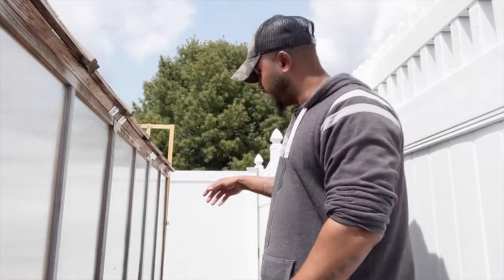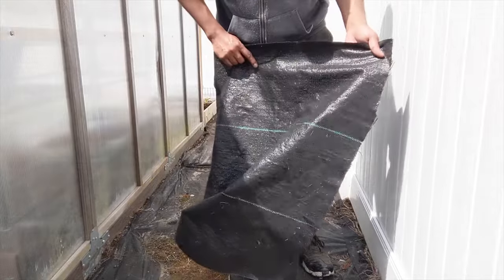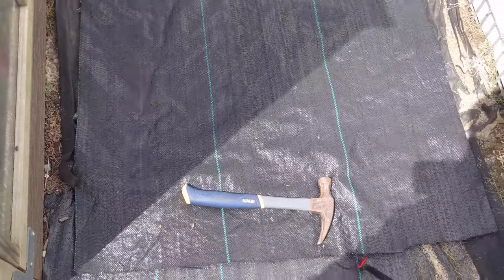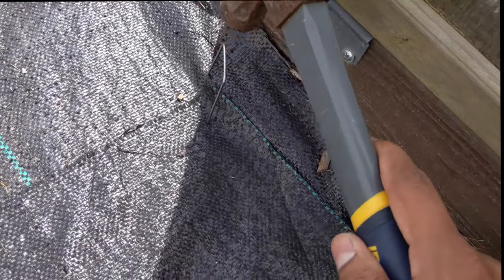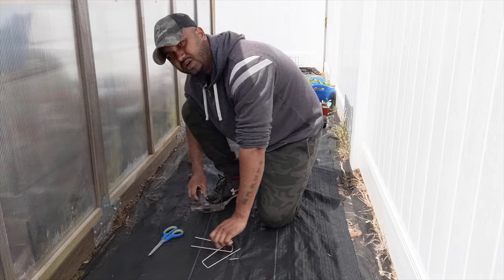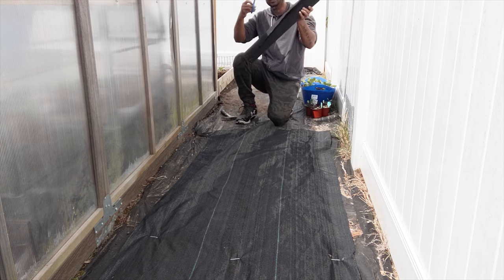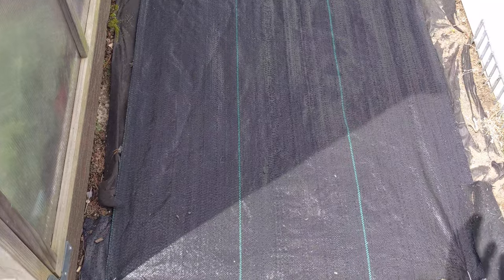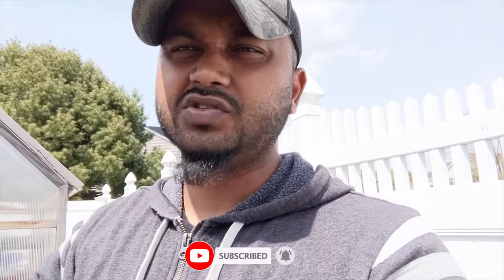How to Install Weed Barrier | HEAVY DUTY Fabric | Super simple & Easy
This is the best heavy duty fabric weed barrier I've ever use so far in my life ..( I try couple of them before )
Weed barrier stop weeds , bugs and make your garden looks beautiful and easy to clean up ..
It's  super easy and simple to install , in this video you will see how I do my install ..

You will need a weed barrier , staples , hammer and a scissors to do the job ..

-6'' 11 Gauge 200 Pack Heavy Duty (Amazon)
- 6 inch 11 Staples (Amazon)